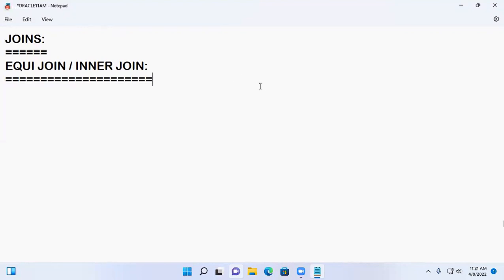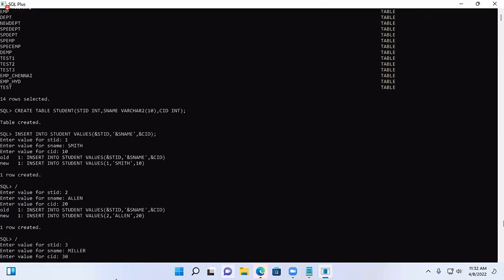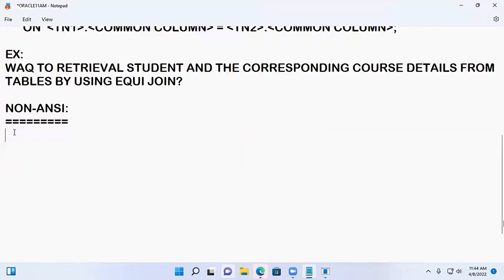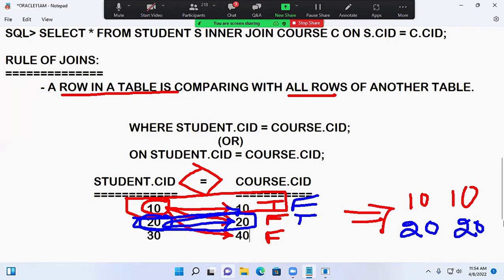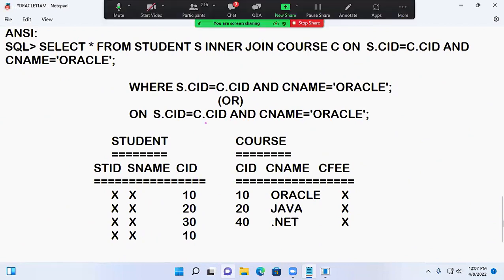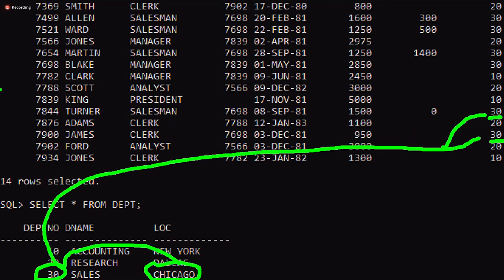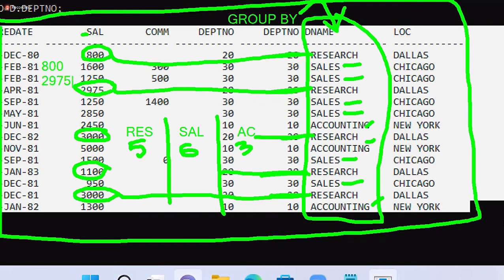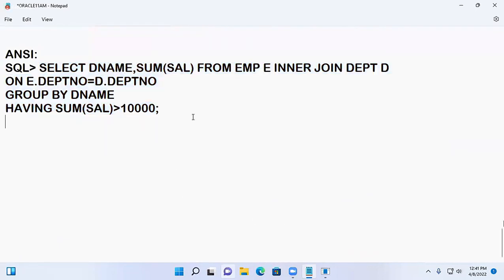JOINS Part -2 Oracle SQL || Day 22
In Oracle SQL, joins are used to combine rows from two or more tables based on related columns. Joins allow you to retrieve data from multiple tables in a single query by specifying the relationship between the tables. Here are some commonly used join types in Oracle SQL:

1. Inner Join:
   - Returns only the rows where there is a match between the joining columns in both tables.
   - Syntax: `SELECT columns FROM table1 INNER JOIN table2 ON table1.column = table2.column`

2. Left Join (or Left Outer Join):
   - Returns all rows from the left (first) table and the matching rows from the right (second) table.
   - If there is no match, NULL values are returned for the right table.
   - Syntax: `SELECT columns FROM table1 LEFT JOIN table2 ON table1.column = table2.column`

3. Right Join (or Right Outer Join):
   - Returns all rows from the right (second) table and the matching rows from the left (first) table.
   - If there is no match, NULL values are returned for the left table.
   - Syntax: `SELECT columns FROM table1 RIGHT JOIN table2 ON table1.column = table2.column`

4. Full Join (or Full Outer Join):
   - Returns all rows from both tables, including matching and non-matching rows.
   - If there is no match, NULL values are returned for the non-matching rows.
   - Syntax: `SELECT columns FROM table1 FULL JOIN table2 ON table1.column = table2.column`

5. Cross Join (or Cartesian Join):
   - Returns the Cartesian product of the two tables, i.e., all possible combinations of rows.
   - Syntax: `SELECT columns FROM table1 CROSS JOIN table2`

6. Self Join:
   - A join where a table is joined with itself based on a relationship between columns within the same table.
   - Useful when you need to compare data within a single table.
   - Syntax: `SELECT columns FROM table1 t1 INNER JOIN table1 t2 ON t1.column = t2.column`

These are the main types of joins in Oracle SQL. Joins are powerful tools for combining data from multiple tables and retrieving the desired result set based on the defined relationships between the tables.